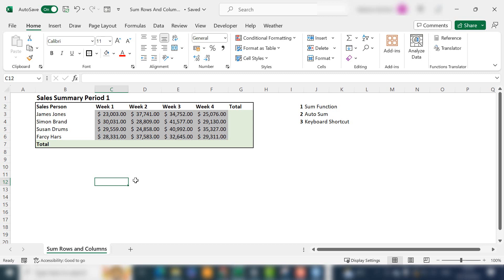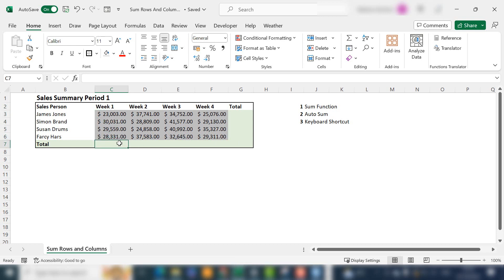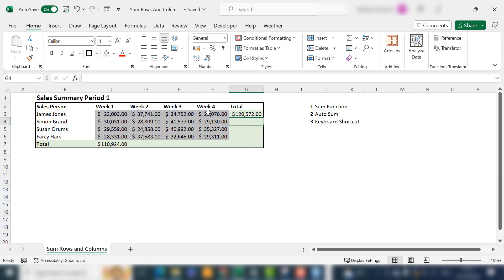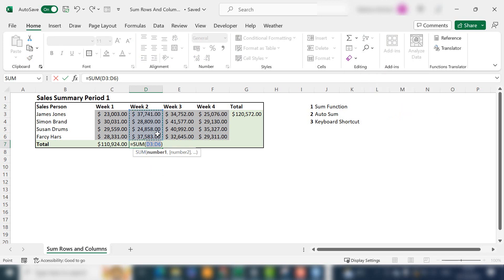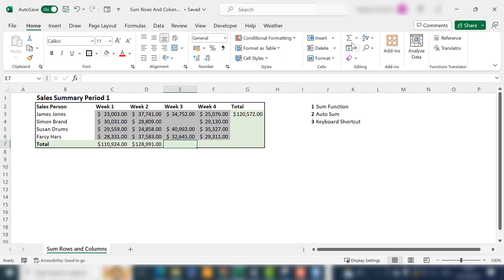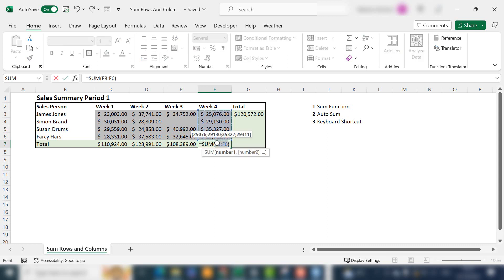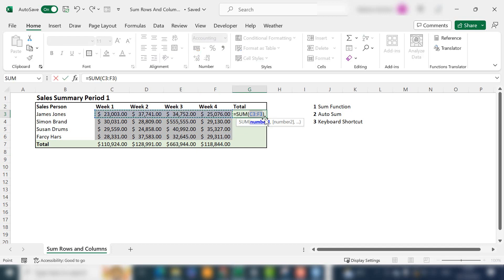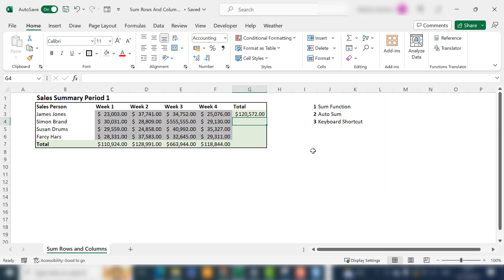How To Sum Entire Columns and Rows In Excel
In this back to basics Excel video, I show you how three ways to sum entire rows and columns Excel.  I demonstrate three methods.

1. Use the SUM Function
2. Use the AUTO SUM Function
3. Use ALT+= keyboard shortcut

Keep Excelling!.